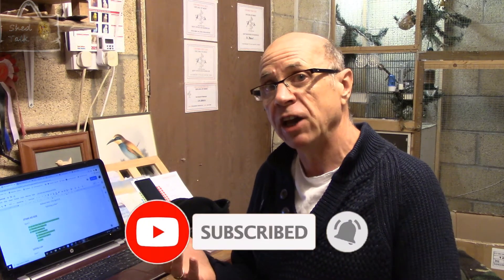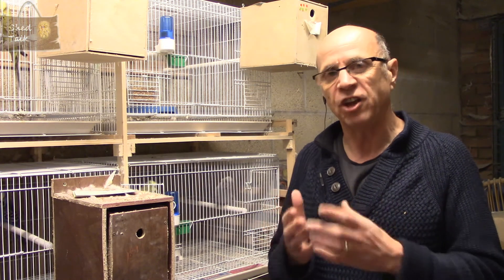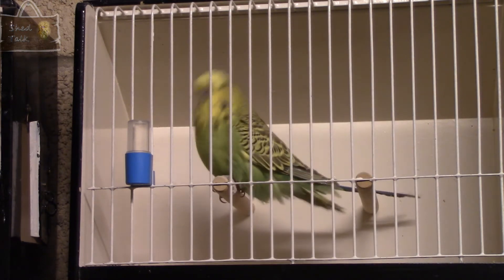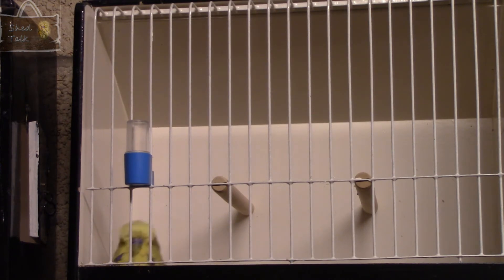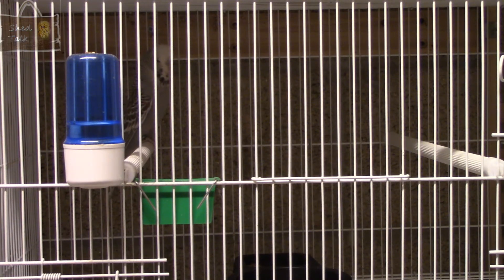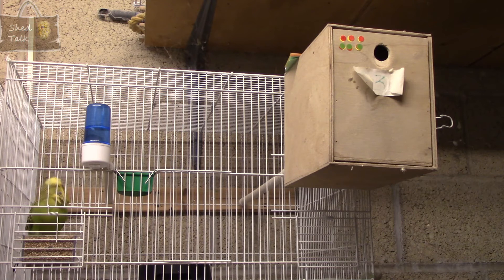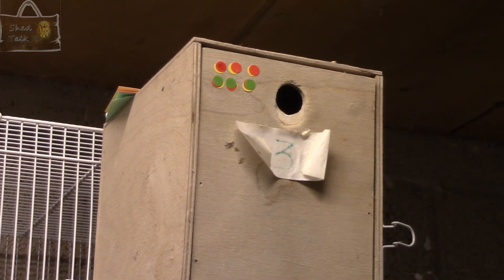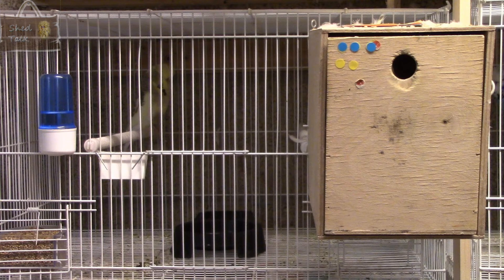April 21 Pt 1 - How I Split a pair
In this first April Shed Talk I slip pair four and take a look at how and why I spit pairs in my shed and some of the dilemmas this might present. I also  did a quick demonstration on the use of ivermectin mite treatment. We also have some more babies to look at.